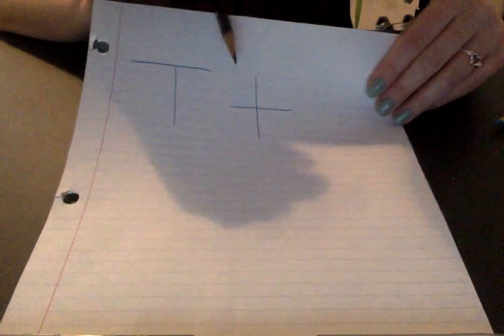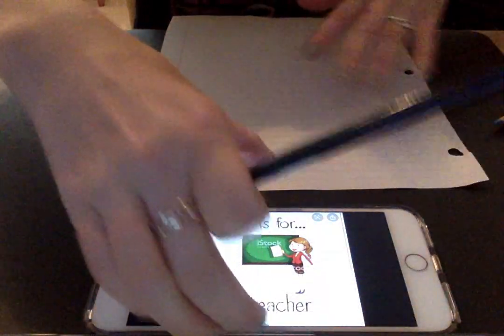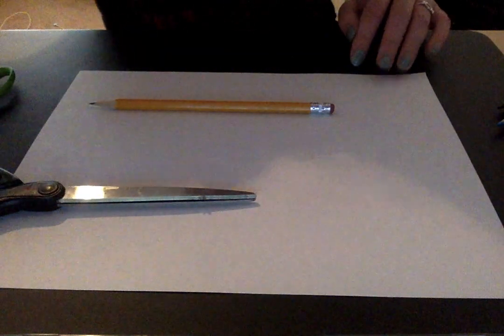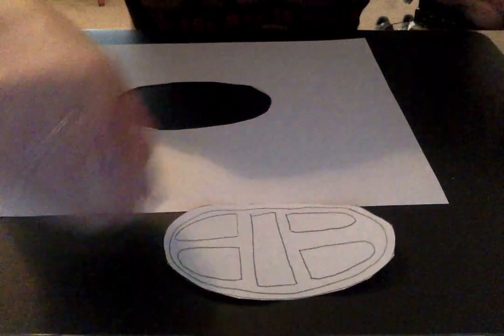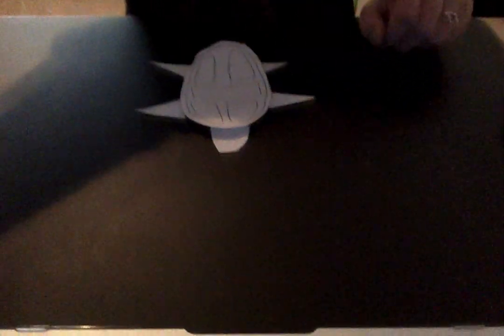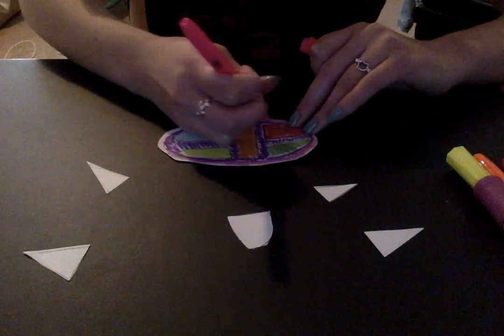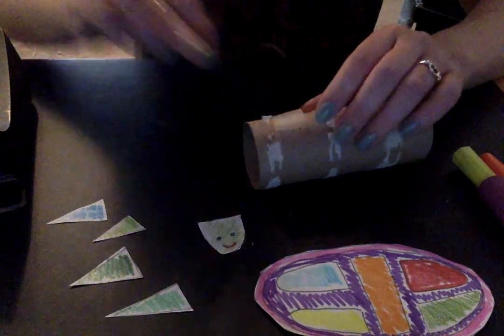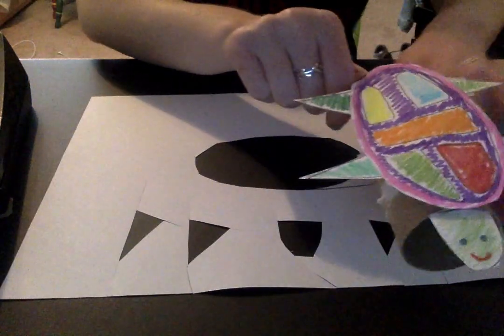Turtle Art with Miss Erica